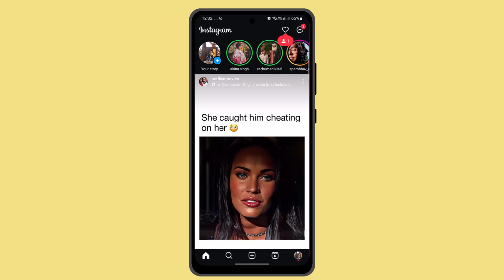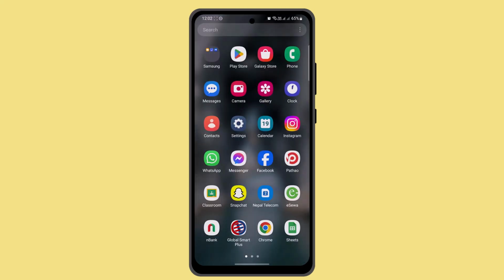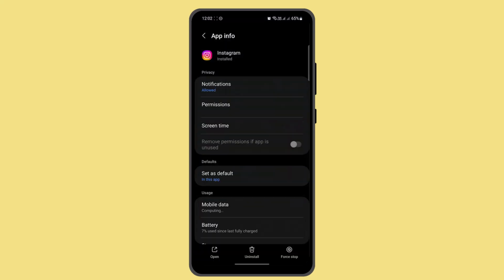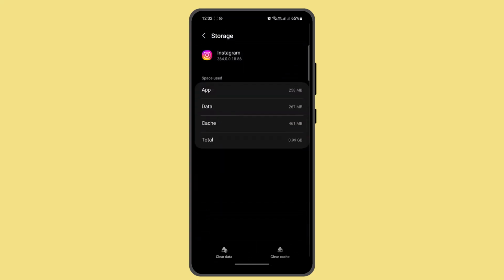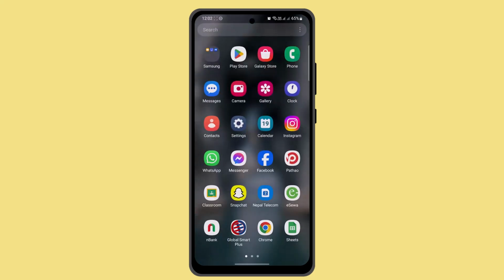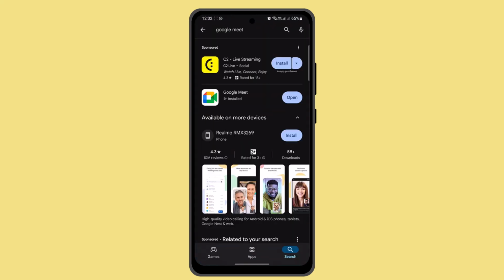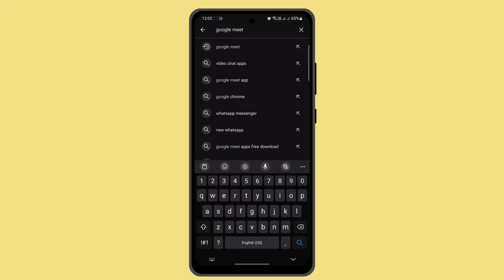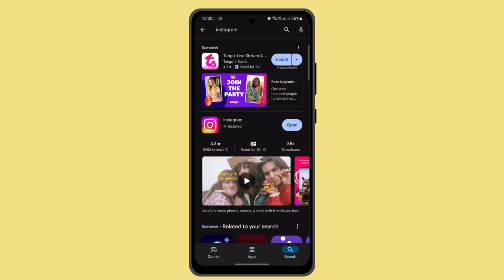How TO Fix No Access To Instagram Music? Fix Instagram Collaboration Error !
If you're experiencing issues with accessing Instagram Music or facing an Instagram collaboration error, there are several solutions you can try to resolve the problem. Instagram Music might be unavailable due to account settings, app glitches, or regional restrictions. This video explains step-by-step how to address these issues.

To start, clear the app's cache, as cached data may be causing the error. To do this, long-press the Instagram app icon, select "App Info," and navigate to "Storage." Tap "Clear Cache," which will remove temporary data that might be interfering with the app's functionality.

Next, check for app updates. Open your device's Play Store or App Store, search for "Instagram," and see if an update is available. Updating the app can fix bugs and improve compatibility, potentially resolving the issue. If the problem persists, uninstall and reinstall the app to ensure a fresh installation with the latest features.

If you're using a business account, try switching to a personal account, as some features like Instagram Music may have restrictions based on account type. You can do this by going to your Instagram settings, selecting "Account," and switching account type.

Additionally, Instagram Music might not be available in your region due to licensing restrictions. Check with friends or family in the same region to confirm. If it's a regional issue, consider waiting for Instagram to expand its music feature to your area. Alternatively, rebooting your phone can also resolve minor glitches that may be causing the error.

By following these steps, you can troubleshoot and fix Instagram Music access issues and enjoy the full features of the app.

Timestamps:
0:00 Introduction
0:03 Overview of Instagram Music access issues
0:20 Clearing Instagram cache
0:36 Checking for app updates
0:53 Reinstalling the Instagram app
0:57 Switching to a personal account
1:04 Confirming regional availability of Instagram Music
1:13 Rebooting your device
1:18 Conclusion